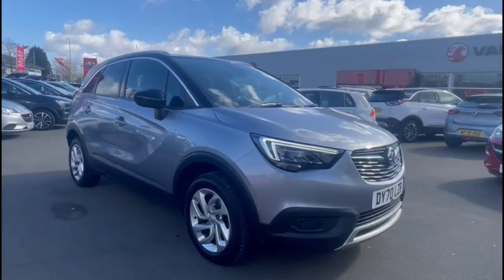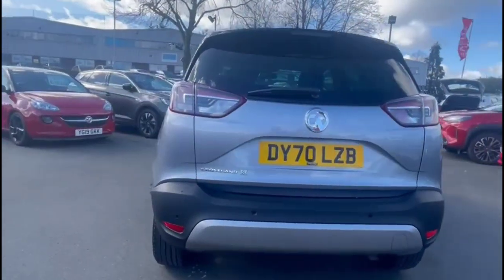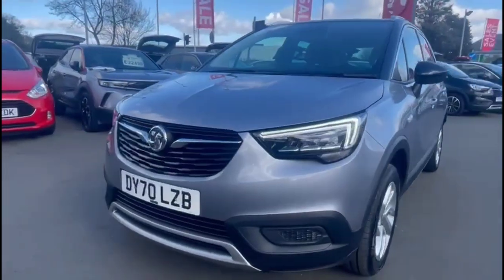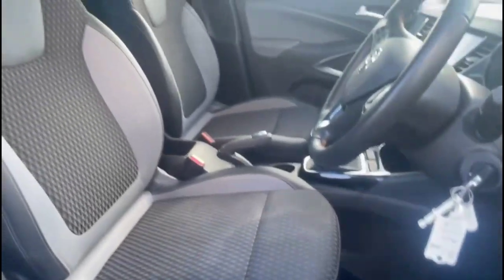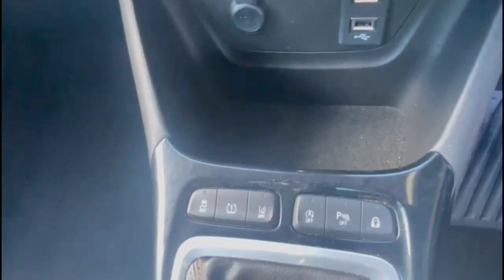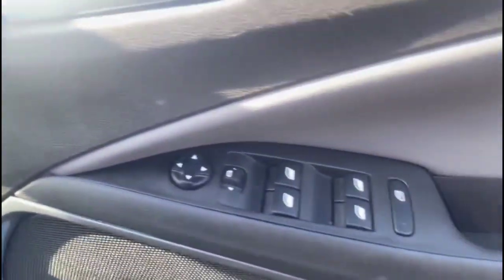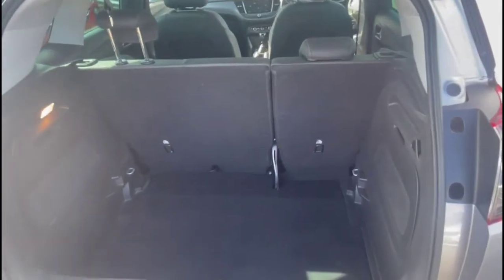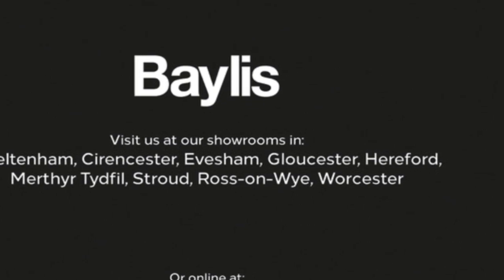Vauxhall Crossland X 1.2T [130] Business Edition Nav 5dr [S/S] 2020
Vauxhall Crossland X 1.2T [130] Business Edition Nav 5dr [S/S] available at Baylis Gloucester